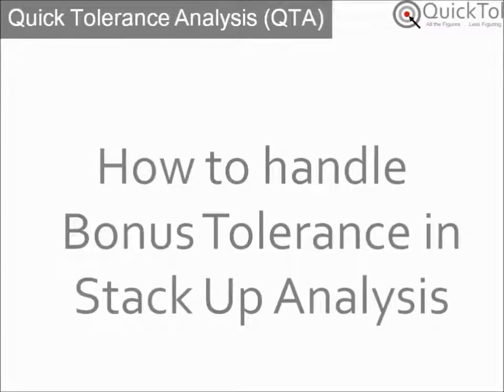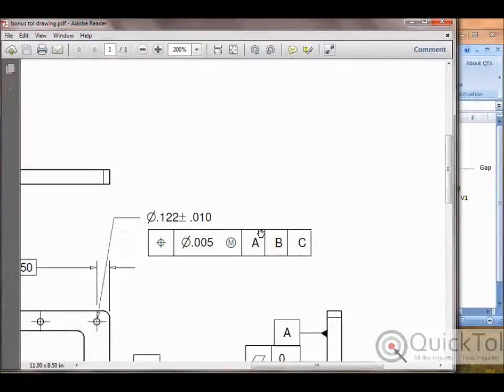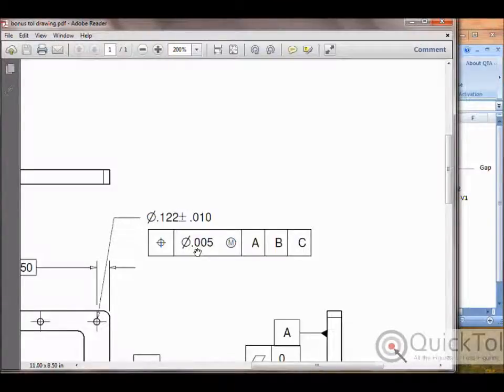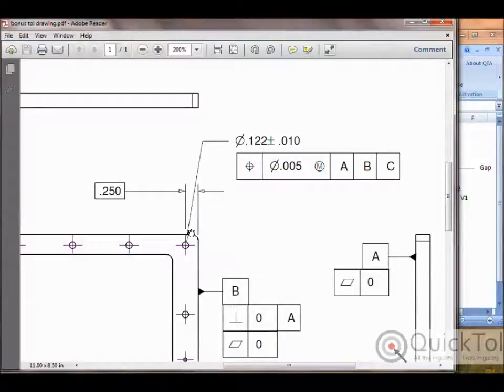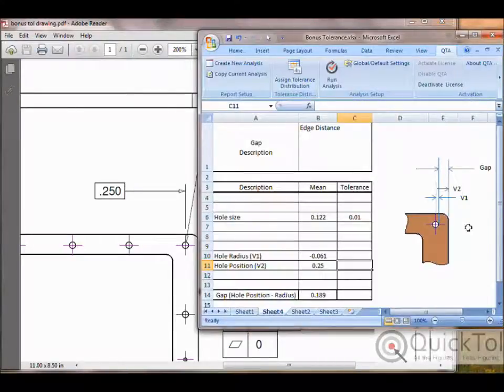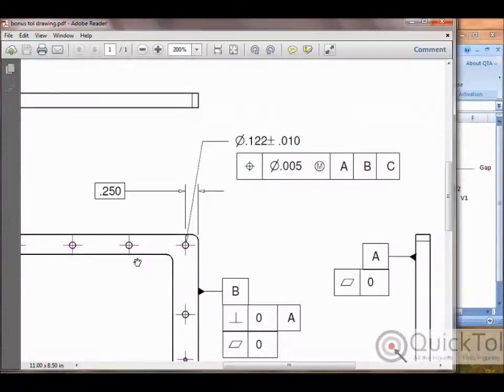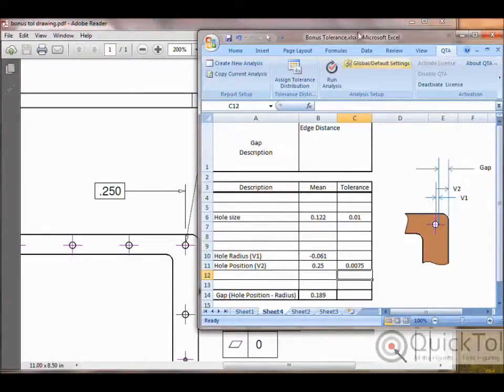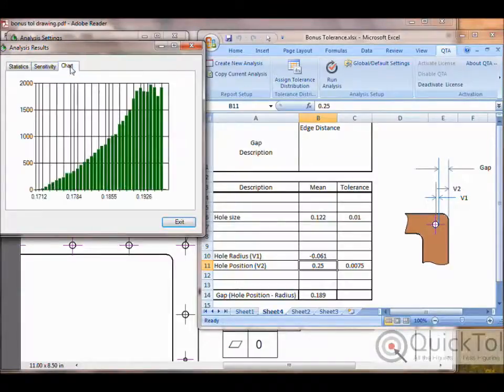Bonus Tolerance in Stack Up Analysis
Example of modeling bonus tolerance in a tolerance stack, using QuickTol's QTA tool.